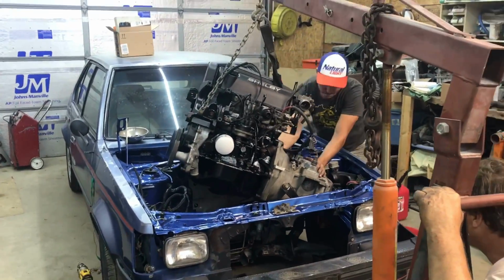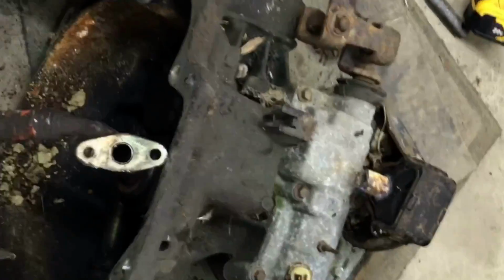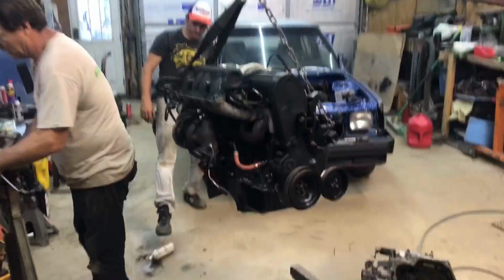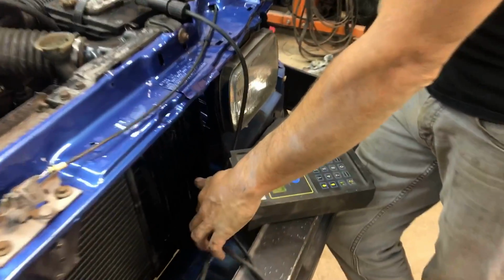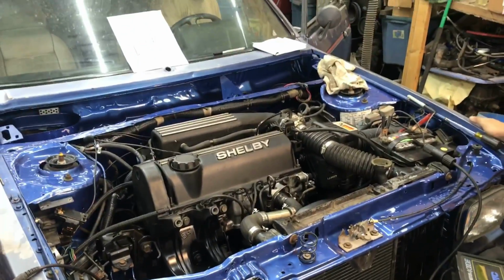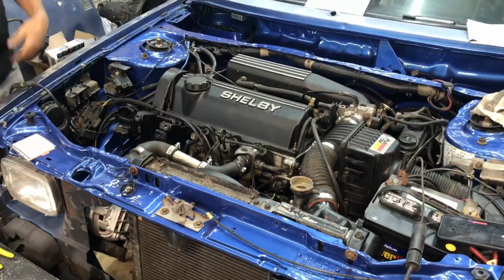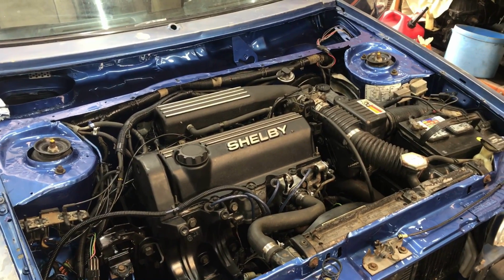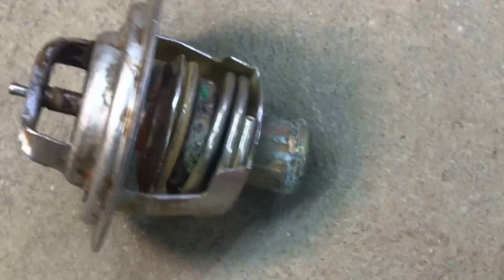DIY DODGE TURBO GLHS SWAP-WILL IT RUN? ENGINE PREP, INSTALL AND FIRST DRIVE! DOES DIY REALLY WORK?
MY FIRST DODGE 2.2L TURBO BUILD-WILL IT EVEN RUN? CAN LOW BUCK (DIY) MACHINE WORK ON THE CRANK, CYLINDERS, HEAD AND BLOCK REALLY WORK? WHAT HAPPENS AFTER YOU GET THE MOTOR INSTALLED? WHAT HAPPENS WHEN IT WON'T START? HOW TO CURE NO-START PROBLEMS! CHECK OUT THIS VIDEO ON THE 175-HP 2.2L TURBO T2 GLHS SWAP INTO THE (T1) 1985 GLH T. CAN WE REALLY MAKE A GLHS OUT OF A GLH T? WILL IT RUN AND DRIVE?